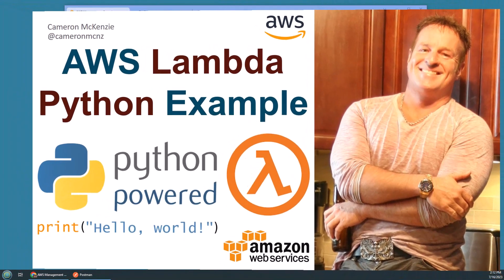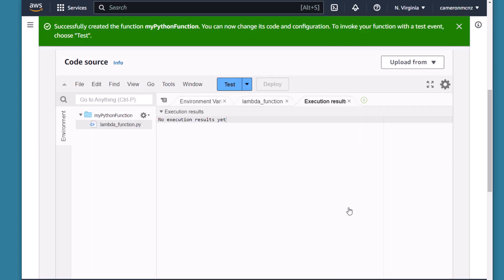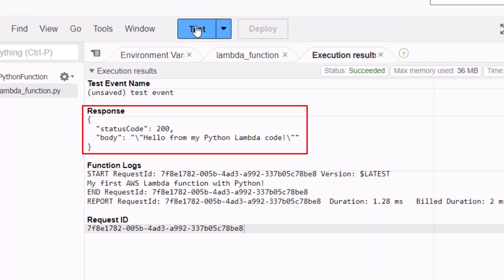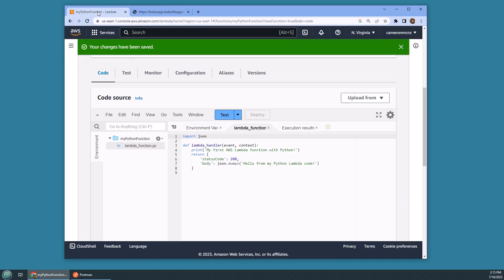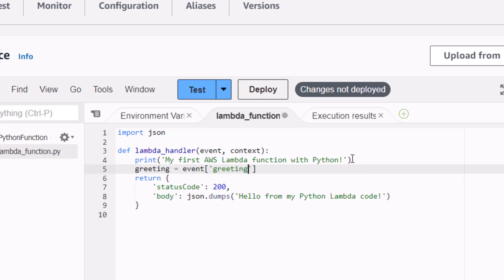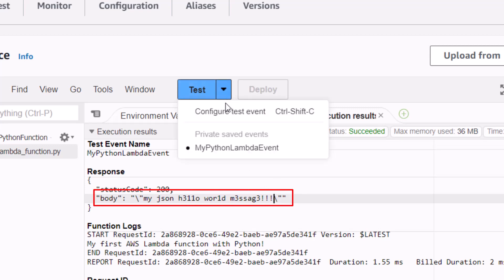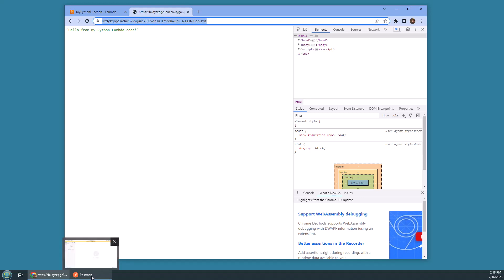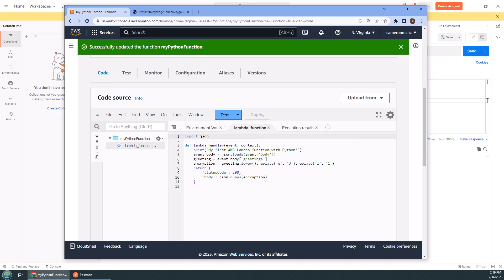How to create AWS Lambda functions in Python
Need a quick Python AWS Lambda tutorial in order to get started with AWS Lambda functions?

In this Python AWS Lambda example we keep it super simple. We use the built-in code editor to create a simple component with a simple method that can log info, process JSON and return a JSON based response to the client.

We even add a function URL for the Python Lambda function and invoke it from a web browser first and then the popular Postman tool

It's a simple Python AWS Lambda function tutorial deployed in less than 8 minutes. It's pretty amazing!